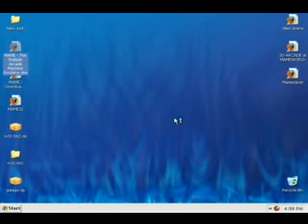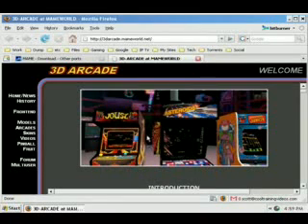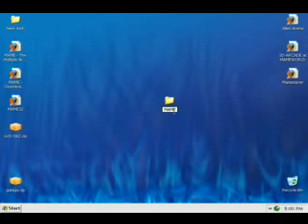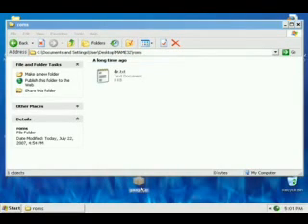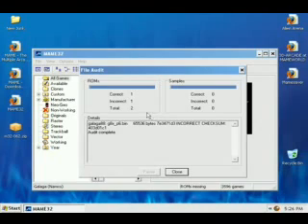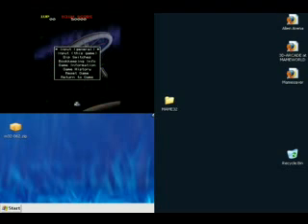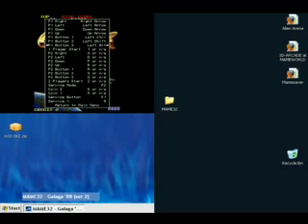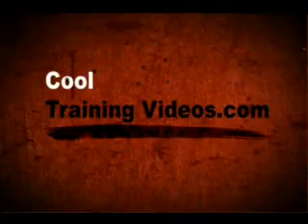How to Use MAME to Play Real Arcade Games on Your PC for FREE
How to play the original real old arcade games on just about any home PC using an FREE Multi Arcade Machine Emulator called MAME. Pac-man centipede dig-dug donkey-kong tempest qbert galaga galaxian you name it you can play it.